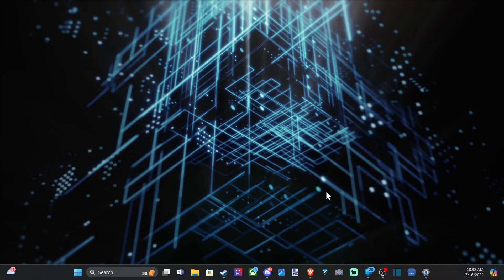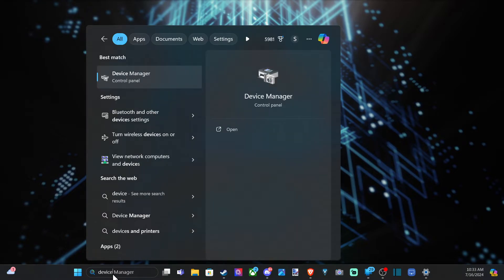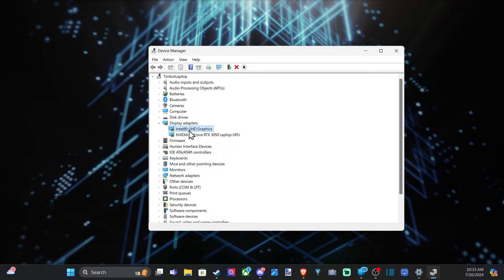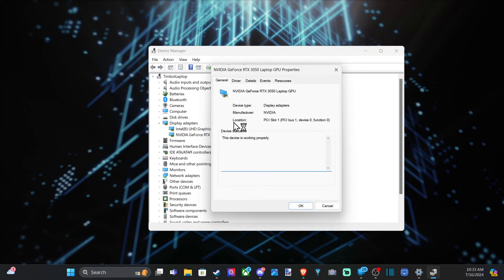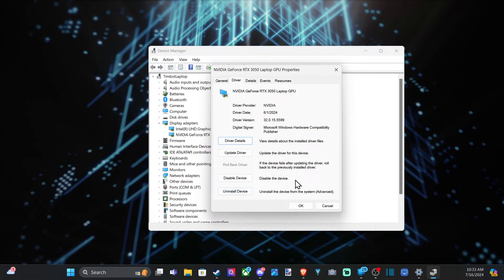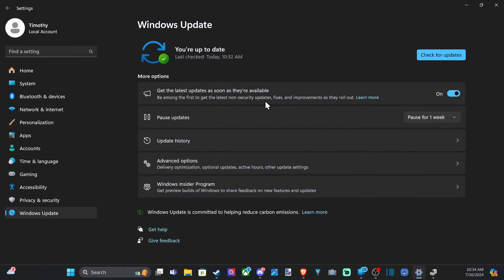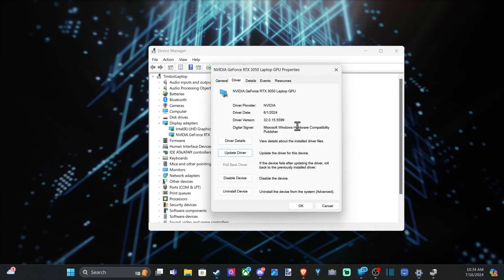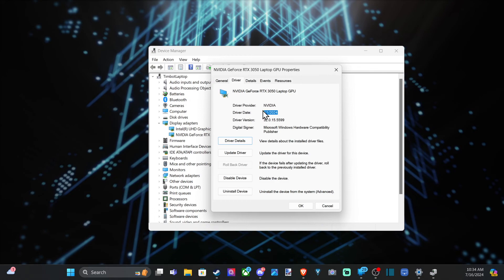How to Update or Uninstall Graphic Cards Driver on Windows 10/11 PC (Easy Method)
To update or uninstall your graphics card driver on a Windows 10 or 11 PC, you can use Device Manager. Here are the steps for both updating and uninstalling the driver:

Updating Graphics Card Driver
Using Device Manager
Open Device Manager:

Right-click the Start button (Windows icon) and select Device Manager.
Expand Display Adapters:

In the Device Manager window, expand the Display adapters section.
You will see your graphics card listed.
Update Driver:

Right-click on your graphics card and select Update driver.
Choose Update Method:

You will be given two options: Search automatically for updated driver software or Browse my computer for driver software.
Select Search automatically for updated driver software to let Windows search for the latest driver online.
If you have already downloaded the driver, select Browse my computer for driver software and navigate to the driver file.
Using Manufacturer's Software
NVIDIA GeForce Experience:

Download and install NVIDIA GeForce Experience.
Open GeForce Experience and it will automatically check for the latest drivers for your NVIDIA graphics card. Follow the prompts to update the driver.
AMD Radeon Software:

Download and install AMD Radeon Software.
Open Radeon Software and it will automatically check for the latest drivers for your AMD graphics card. Follow the prompts to update the driver.
Intel Driver & Support Assistant:

Download and install the Intel Driver & Support Assistant.
Open the software and it will automatically check for the latest drivers for your Intel graphics card. Follow the prompts to update the driver.
Uninstalling Graphics Card Driver
Open Device Manager:

Expand Display Adapters:

Uninstall Driver:

Right-click on your graphics card and select Uninstall device.
Confirm Uninstallation:

A dialog box will appear. Check the box that says Delete the driver software for this device if you want to remove the driver files from your system.
Click Uninstall to confirm.
Restart Your PC:

After the uninstallation process is complete, restart your computer.
Reinstalling Graphics Card Driver
Download Latest Driver:

Install Driver:

Open the downloaded driver file and follow the on-screen instructions to install the driver.
Restart Your PC:

After the installation process is complete, restart your computer.
By following these steps, you can easily update or uninstall your graphics card driver on a Windows 10 or 11 PC.